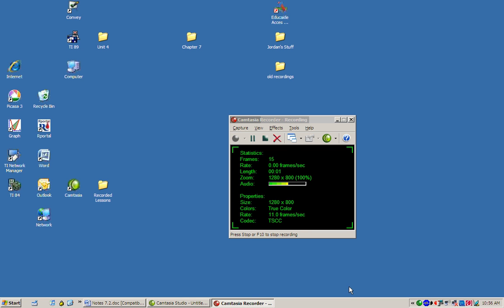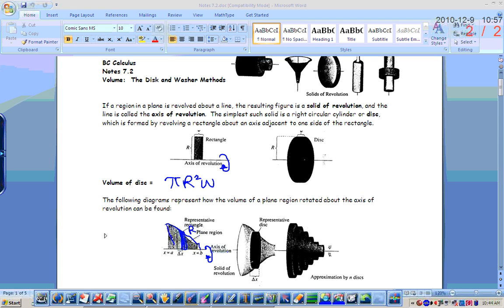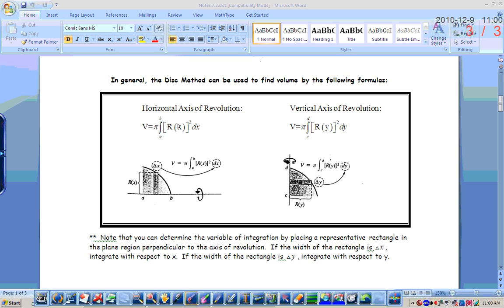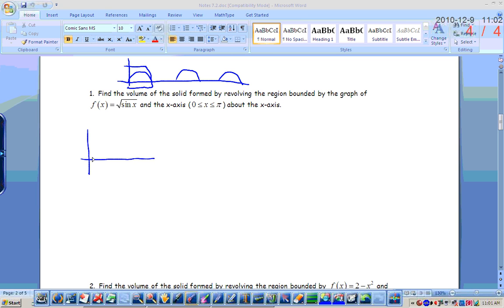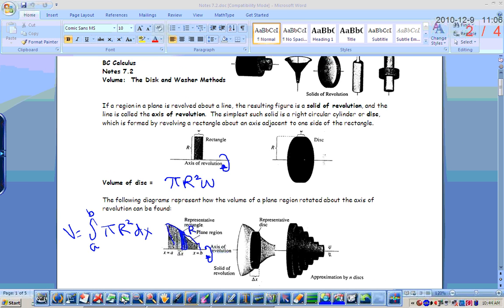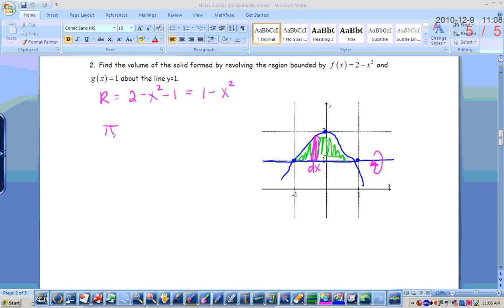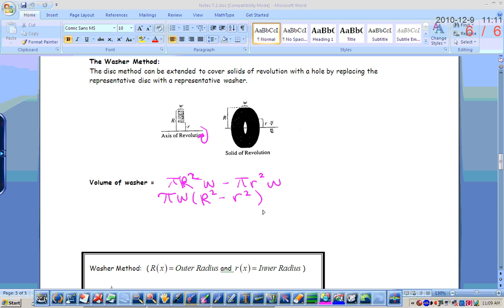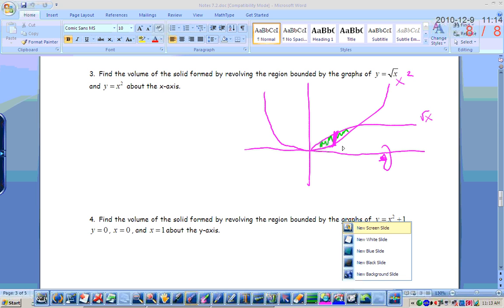7 2 a